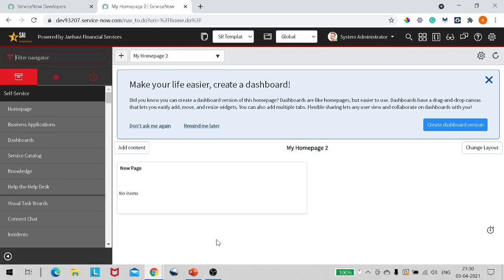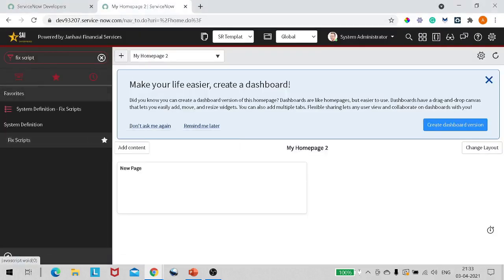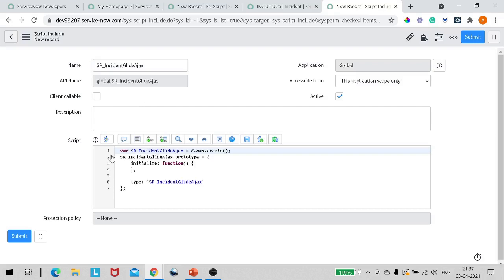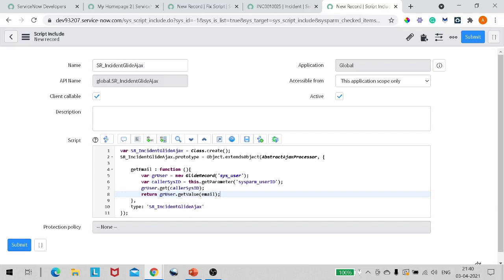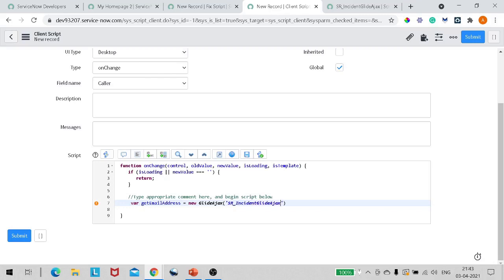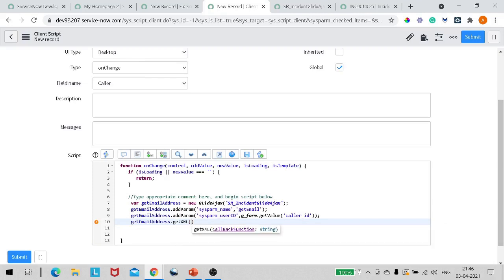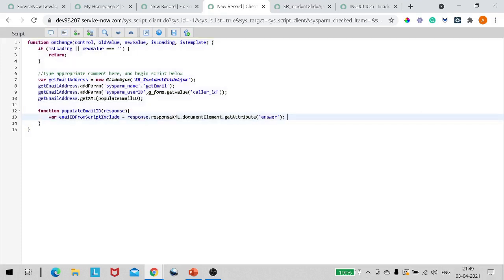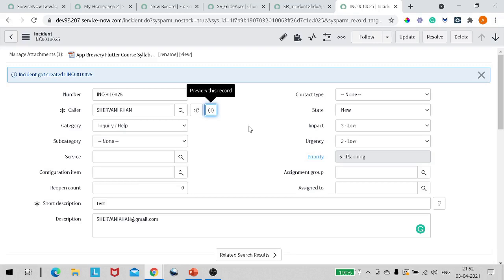What is Glide Ajax in ServiceNow | Servicenow GlideAjax Script Include Example | GlideAjax Learning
Demonstrate ServiceNow glide ajax, how to use glide ajax in ServiceNow, async glide ajax in ServiceNow, call back method in glide ajax, how to call server-side code from client-side.
This ServiceNow glide ajax video tutorial will explain basic concepts of glide ajax in ServiceNow.
Beginners can easily implement glide ajax in ServiceNow. I hope this playlist helps you to understand glide ajax in  ServiceNow.